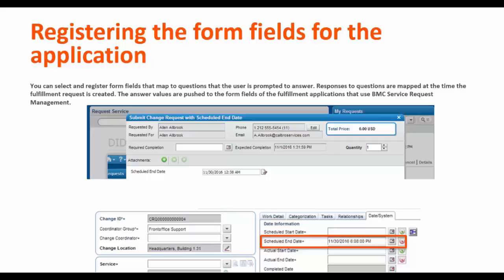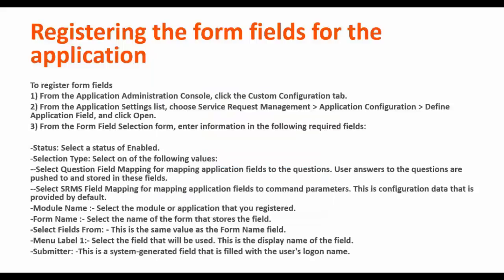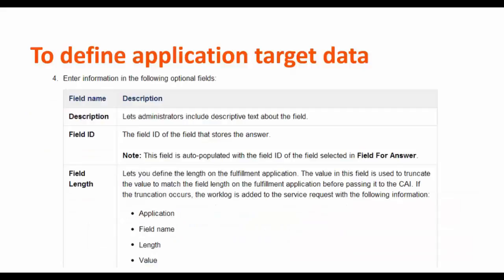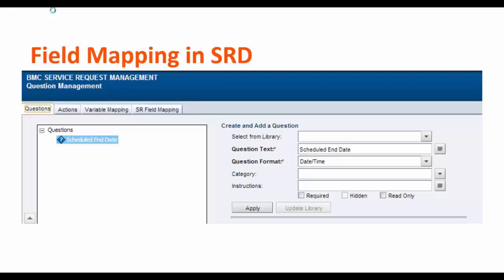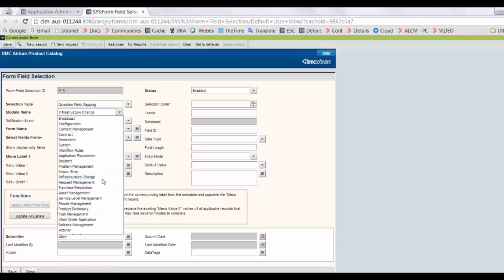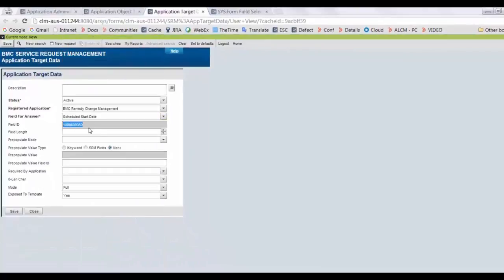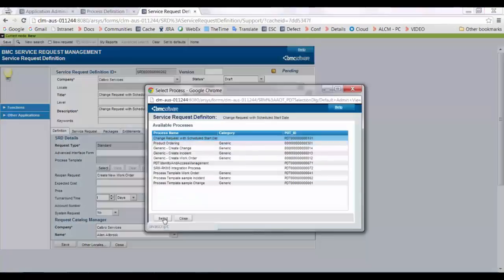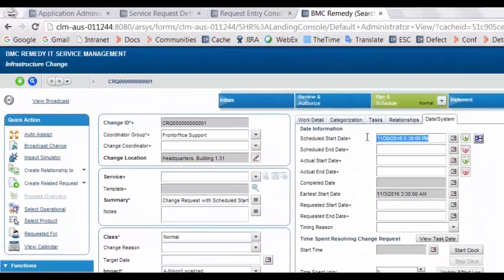BMC Service Request Management 9.1 - Configuring target data fields in Service Request Management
Overview of how to configure target data fields in Service Request Management. For more information on this topic, see the BMC Online Documentation Portal